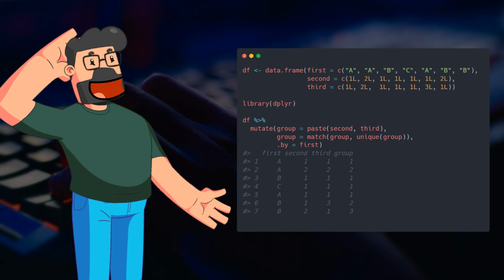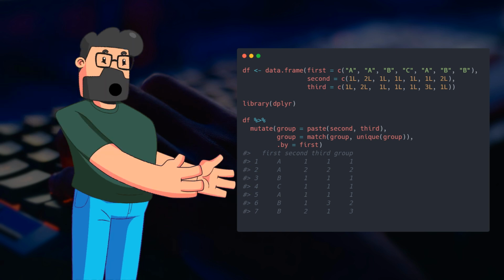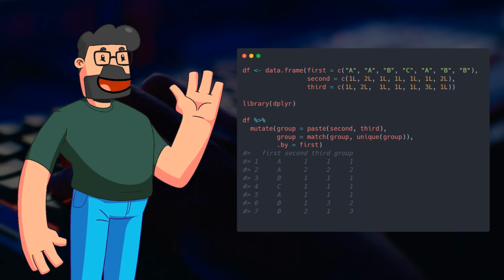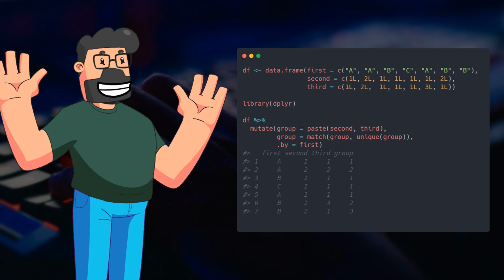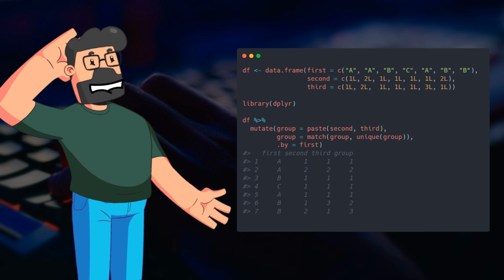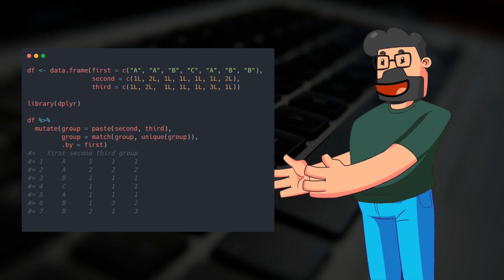Number data frame by unique rows in R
Check out this tutorial on how to group and match data in R using the dplyr package!

✅ VIDEO INFO:
00:00 - Explanation of the PROBLEM and its possible causes
00:29 - The best SOLUTION I have found or know

This solution would not have been possible without the contributions of users: Lucius and Allan Cameron